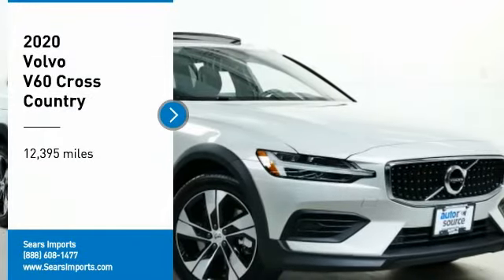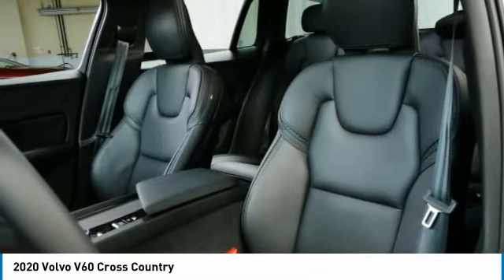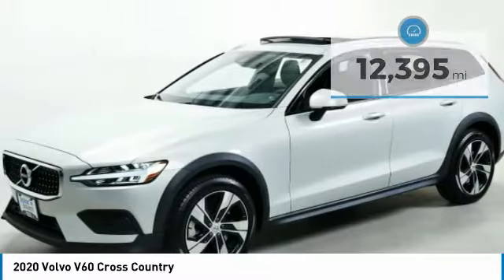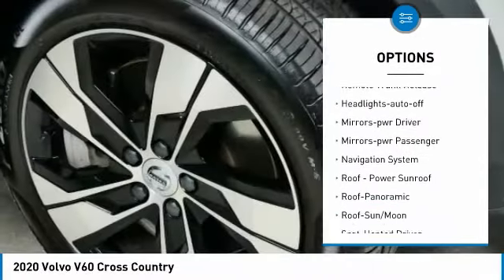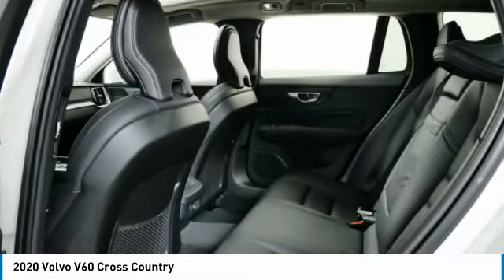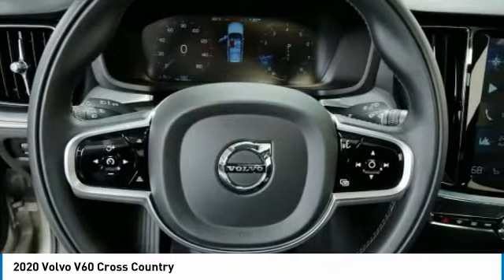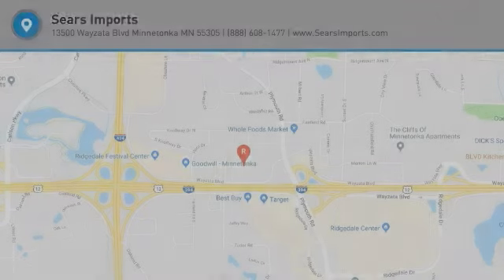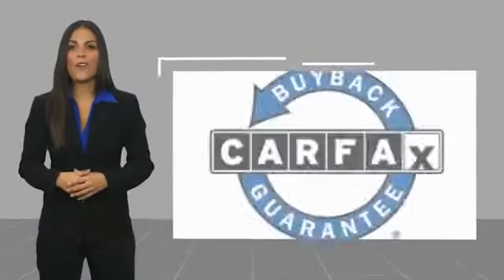2020 Volvo V60 Cross Country Minnetonka Minneapolis Wayzata,MN 5093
Sears Imports
13500 Wayzata Blvd

Coming Soon! 2020 Volvo V60 AWD Cross Country T5 Wagon w/Navigation & Cold Weather Pkg!  One Owner. Clean Carfax. Contact Jon Kutsch for details & Internet price** Exterior Parking Camera Rear, harman/kardon Premium Sound, Heated Rear Seats, Heated Rear Seats & Heated Steering Wheel, Heated Steering Wheel, Power moonroof, Speed control, Spoiler, Wheels: 18 Black Diamond Cut Alloy. Recent Arrival! Clean CARFAX. 21/31 City/Highway MPGbrbrbrCARFAX One-Owner. 2020 Volvo V60 Cross Country T5